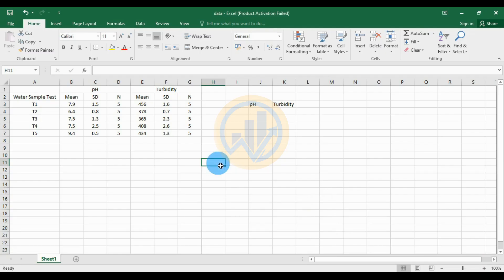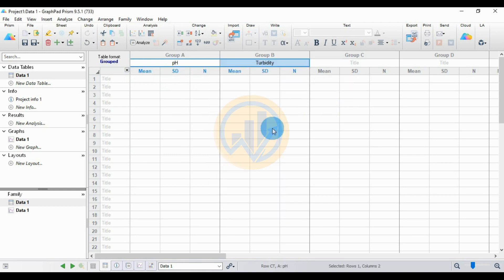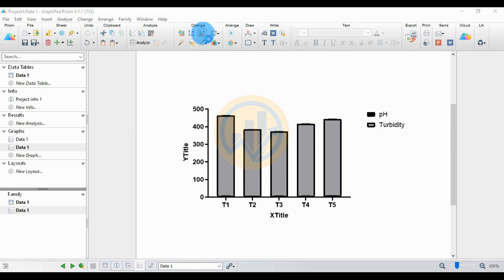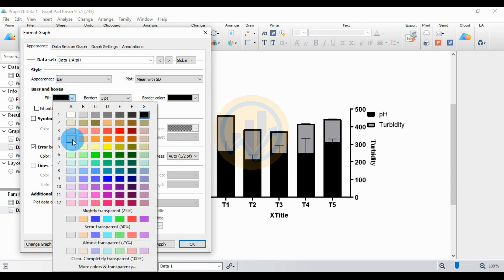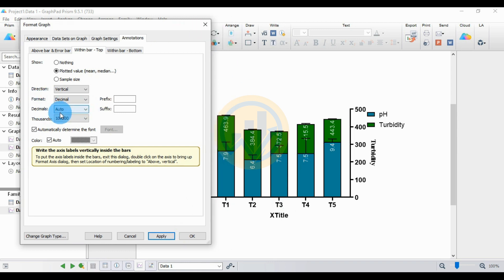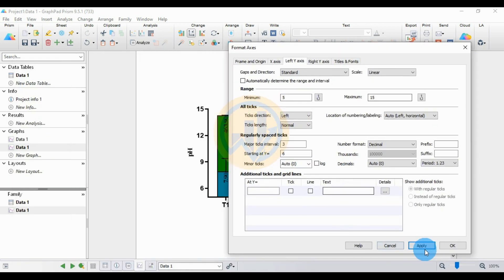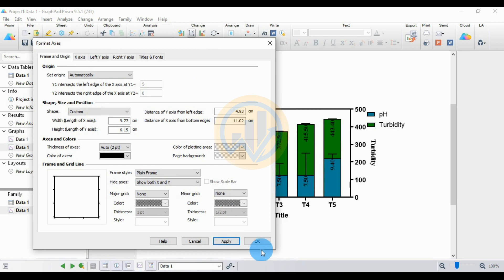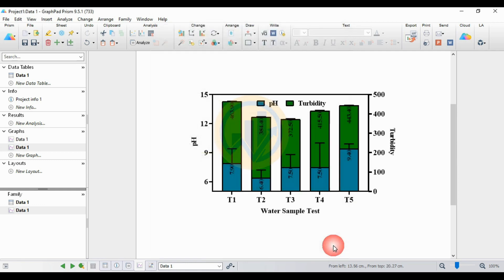Creating a Double Y-Axis Column Graph with Standard Deviation | GraphPad Prism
In this video tutorial, I will show you How to Creating a Double Y-axis Column Graph with Standard Deviation by using the GraphPad Prism.

Software Version : GraphPad Prism 9